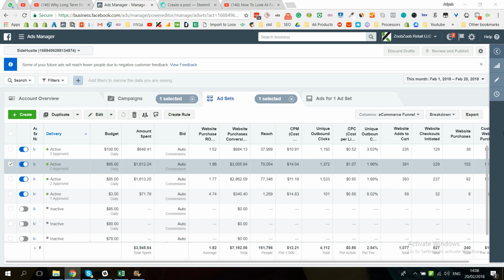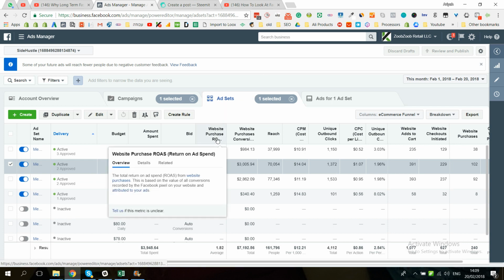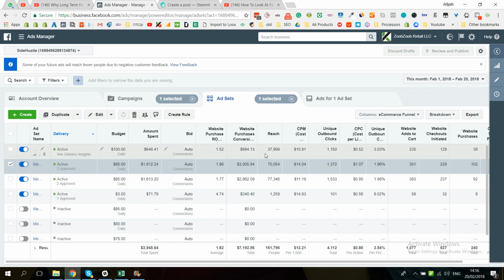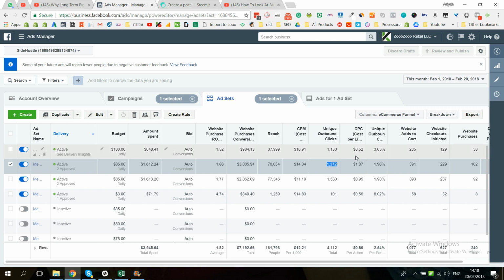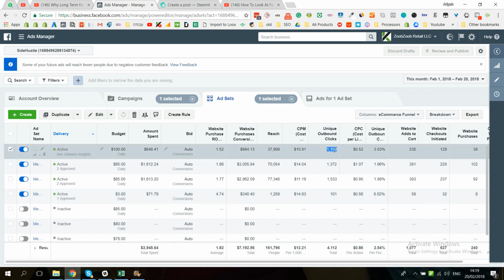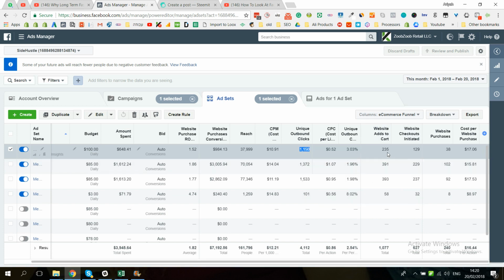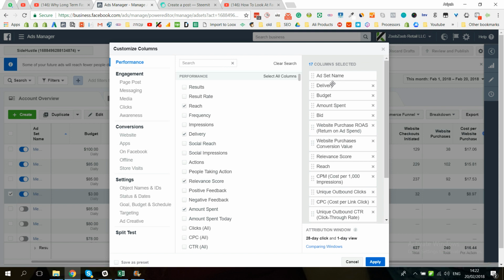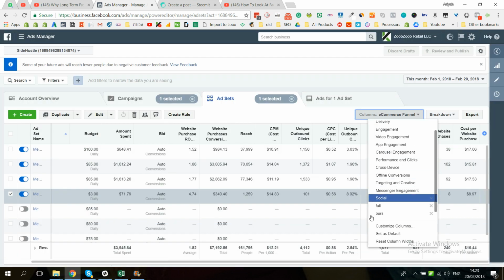How To Look At Facebook Ads Data (Analysis)? 🤔💡💰